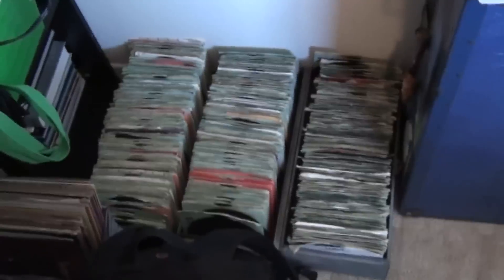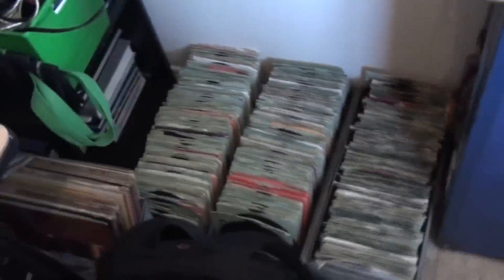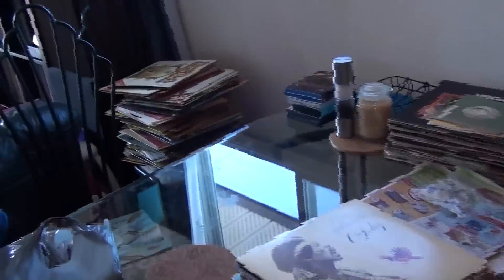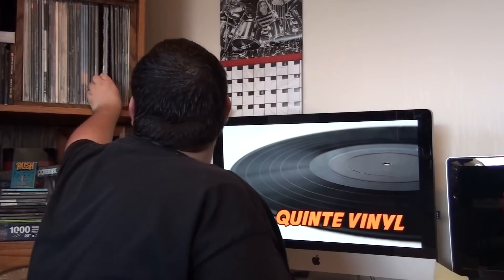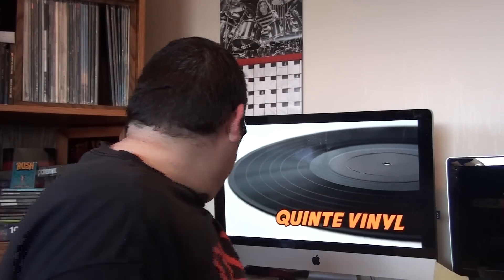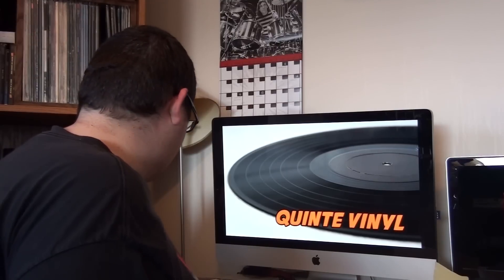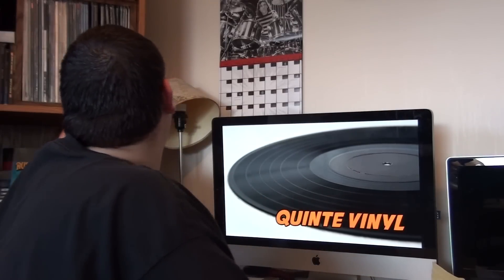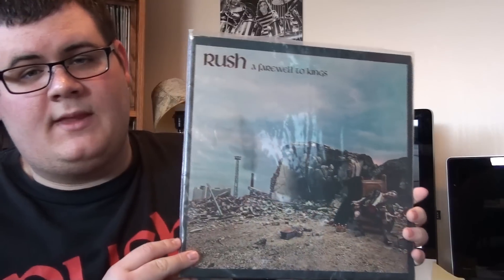Quinte Vinyl 7: 2112 & ATWAS Unboxing + Pickups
2112/ATWAS released March 17,2015. Unboxing of the 2 new Rush reissues + pickups update.